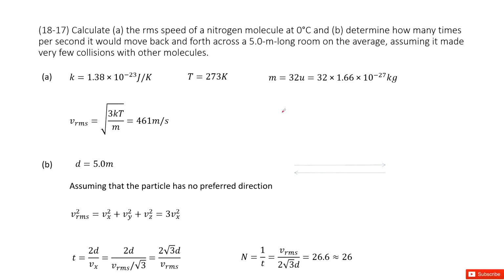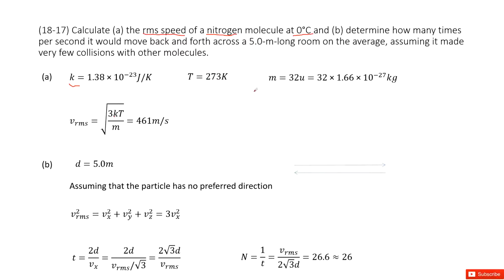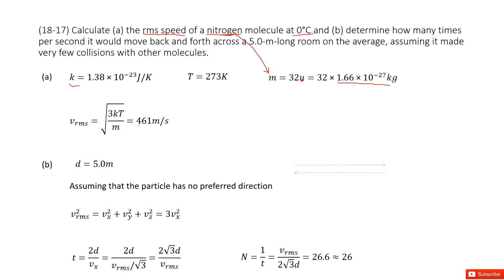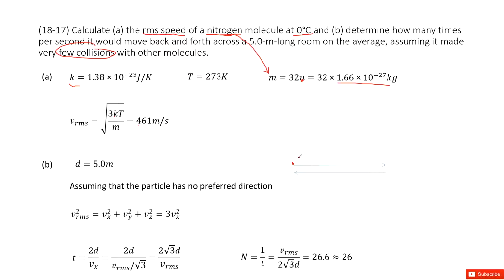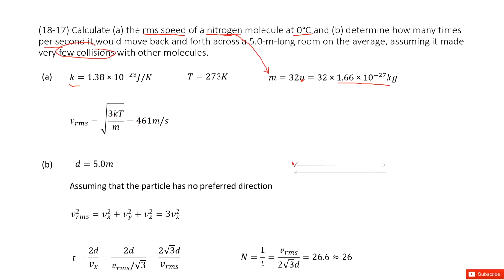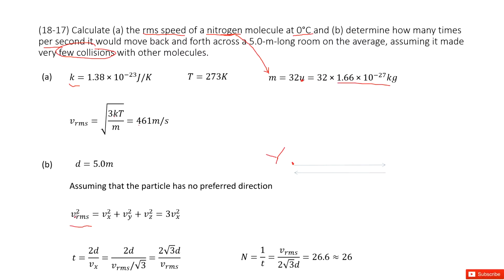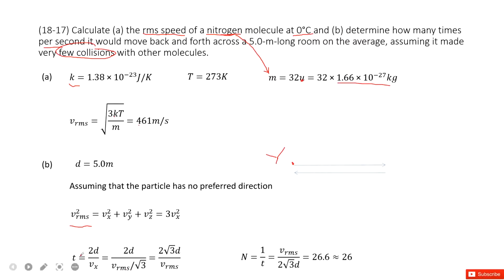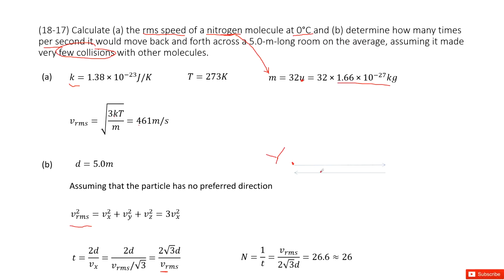(18-17) Calculate (a) the rms speed of a nitrogen molecule at 0°C and (b) determine how many times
(18-17) Calculate (a) the rms speed of a nitrogen molecule at 0°C and (b) determine how many times per second it would move back and forth across a 5.0-m-long room on the average, assuming it made very few collisions with other molecules.